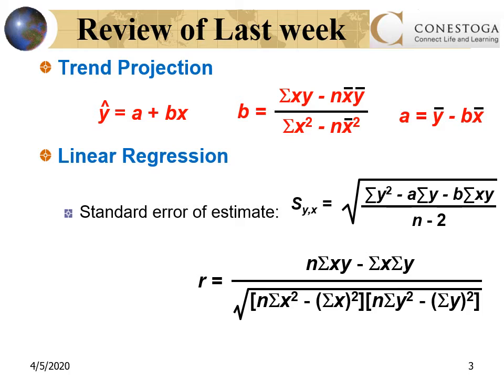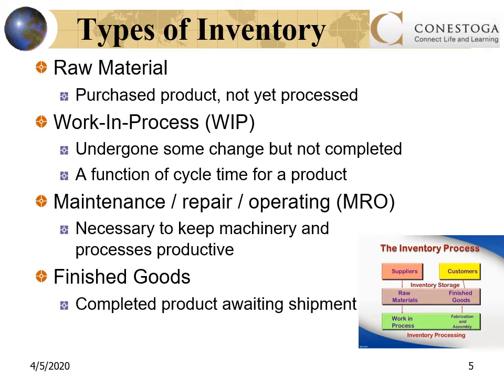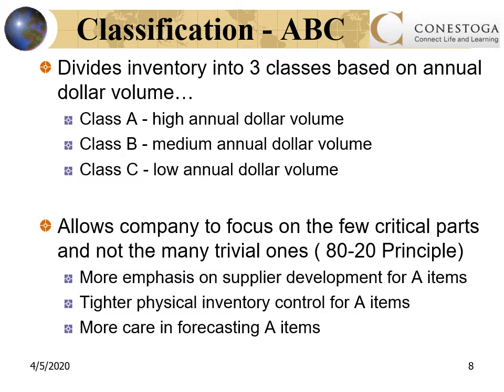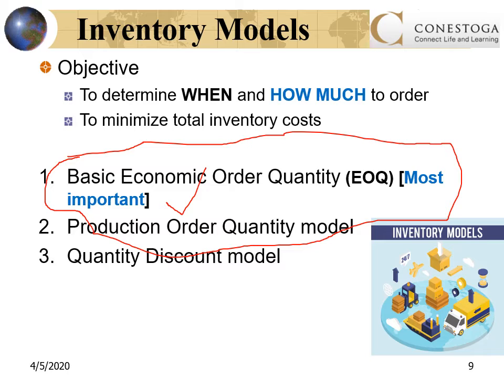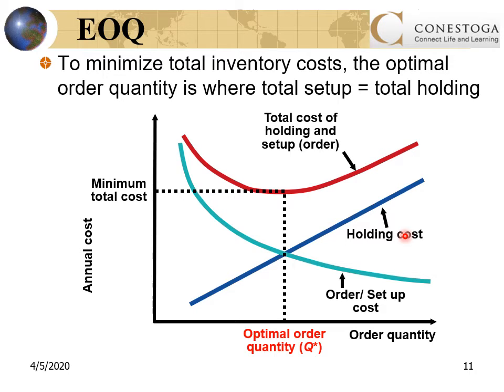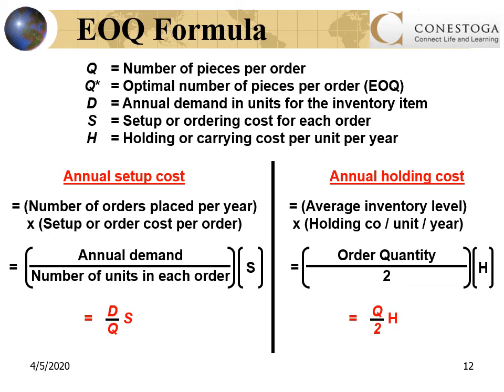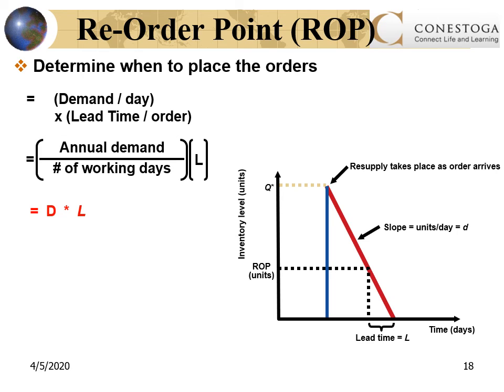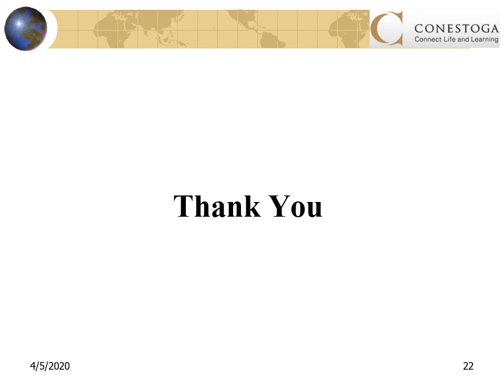Week 13 Inventory Management